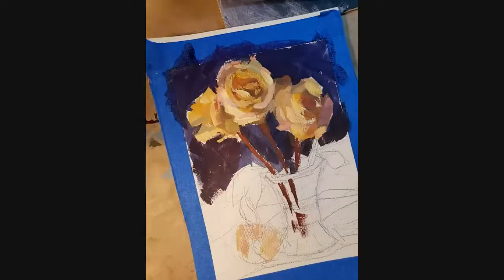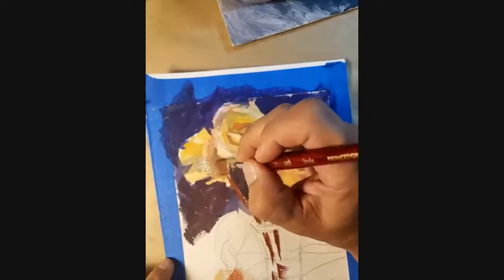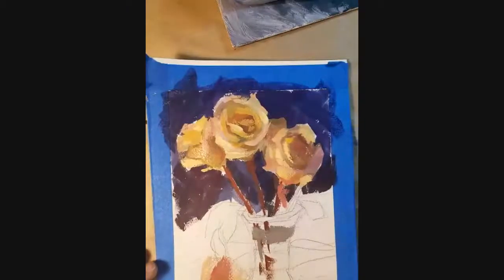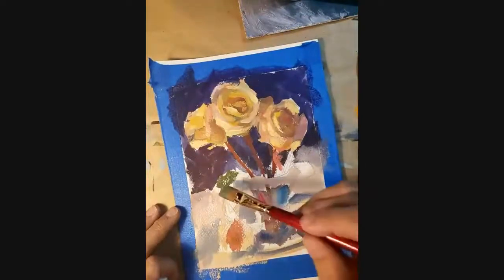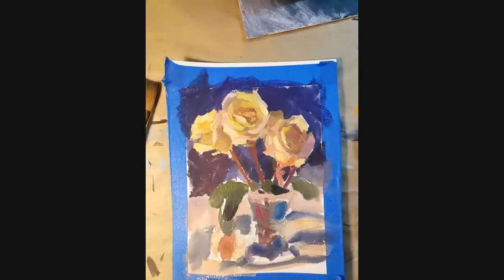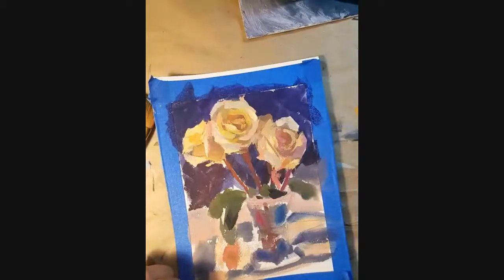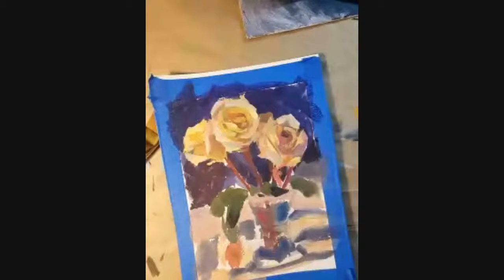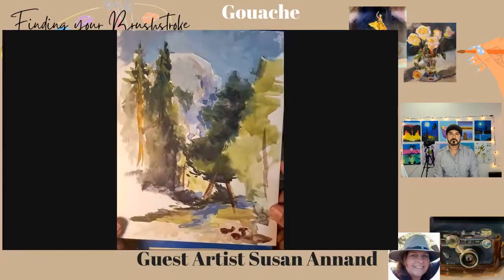Susan Annand Guest Artist Step by Step Gouache Demo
The awesome and super talented Susan Annand visited the Finding Your Brushstroke membership group and talked to us a bit about gouache. She painted step by step during the session. The group loved it! Thank you so much Susan! We hope to have you on again sometime soon! Go follow her social media! on Instagram! You can check out her beautiful art there!